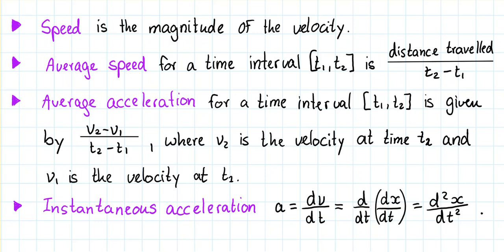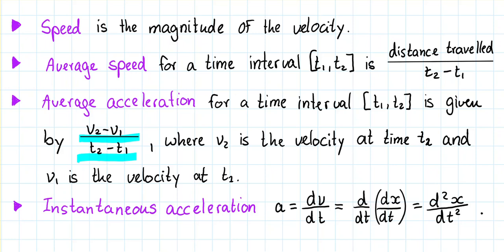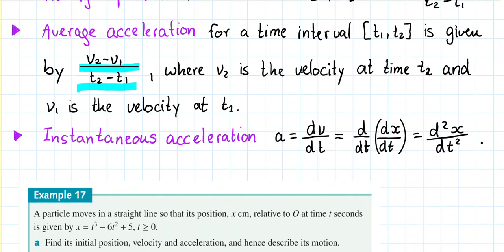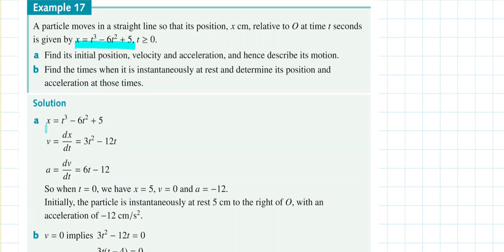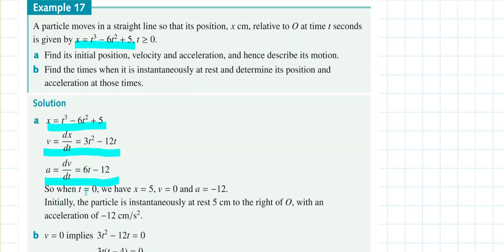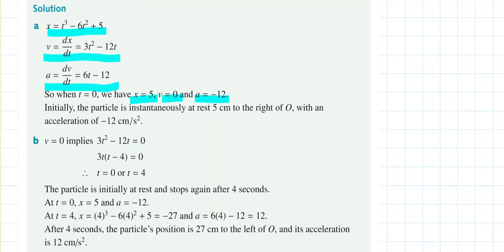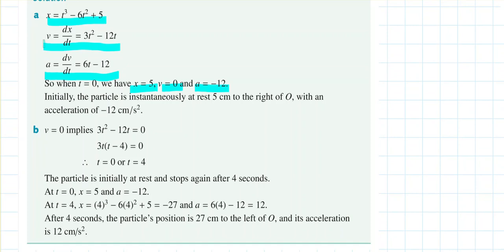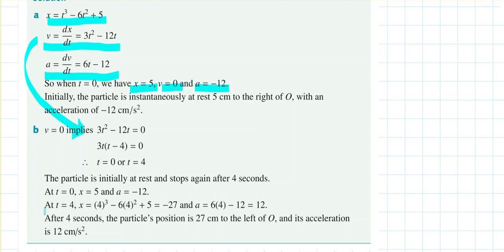11MAME 18F2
(18F) Applications of differentiation to kinematics (part 2)